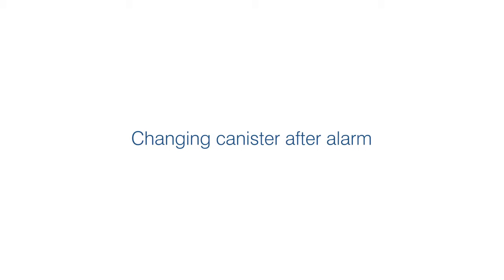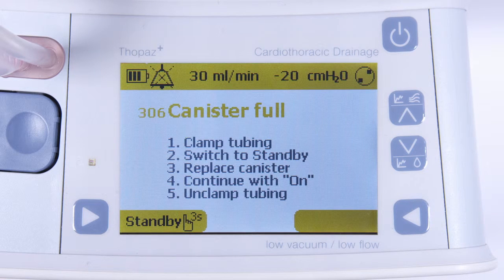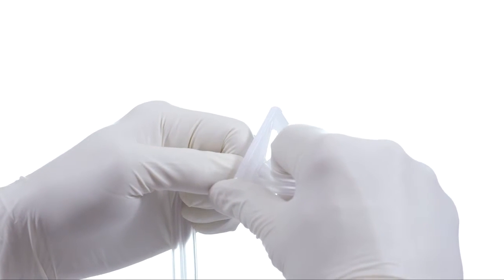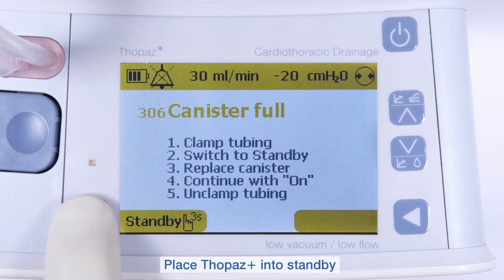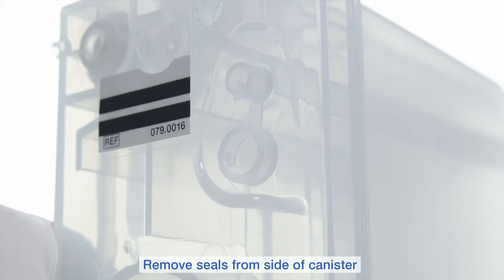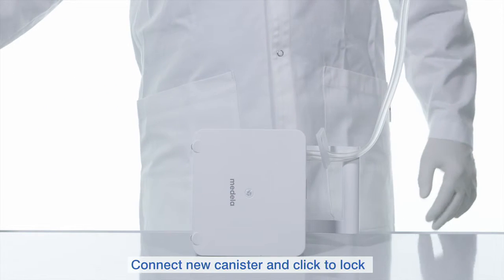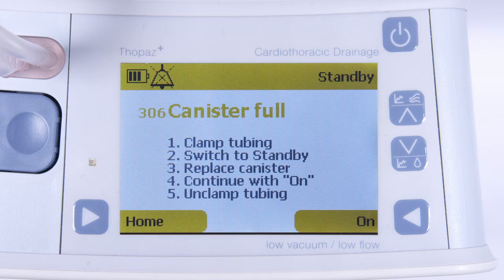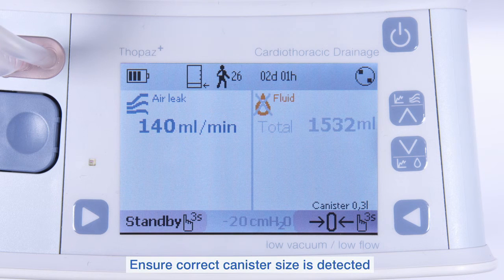How to change canister after Thopaz+ alarm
Medela’s chest drainage therapy improves outcomes and streamlines the delivery of care – clinically proven.

This short and simple video shows you how to change canister after Thopaz+ alarm. Thopaz+ alarms when the canister is full. This video shows how to silence the alarm and change the canister.

Benefit: no need to visually check the canister if it is full - Thopaz+ will inform you when the canister needs to be changed.